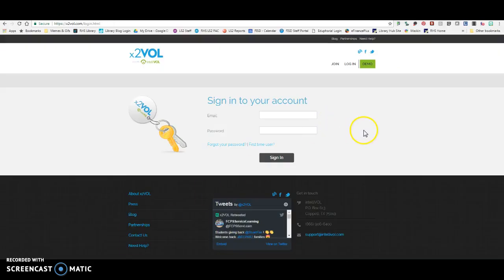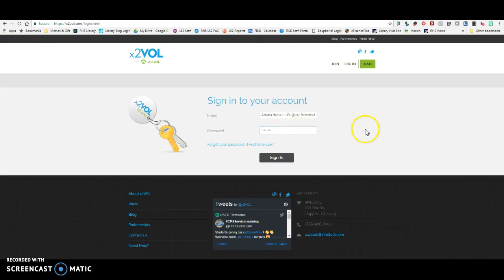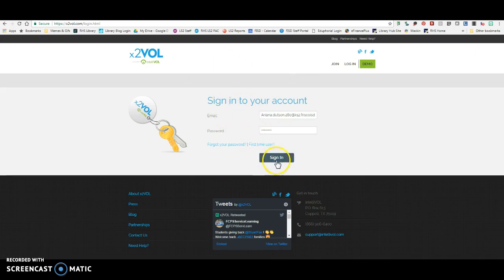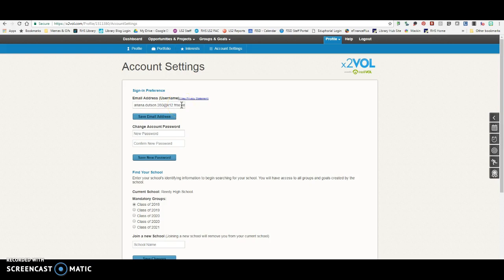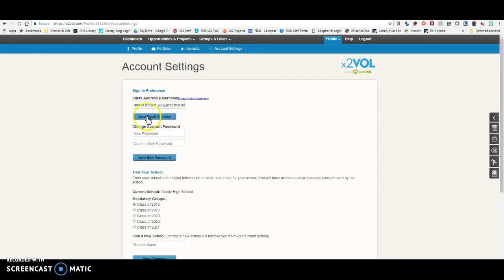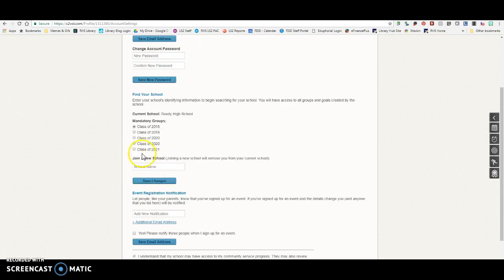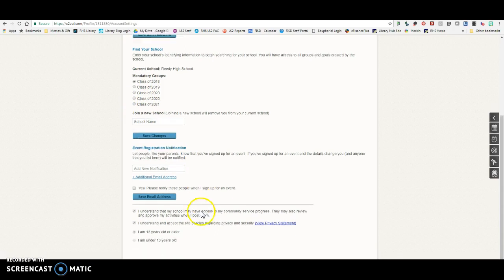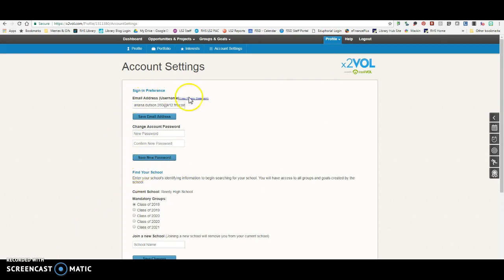Setting Up Your x2Vol Account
SettingUp Your x2Vol Account Video Helper